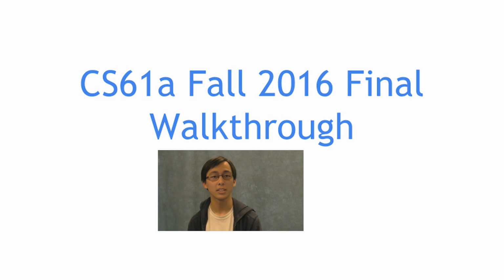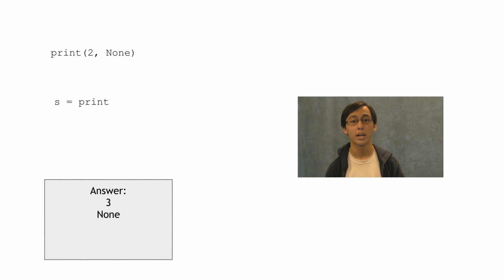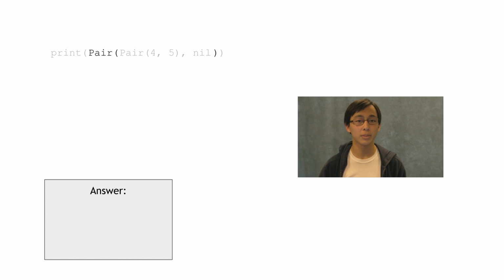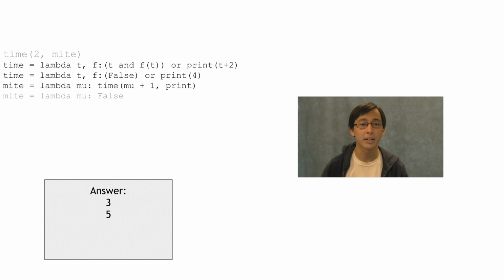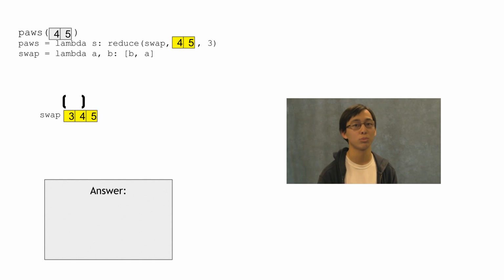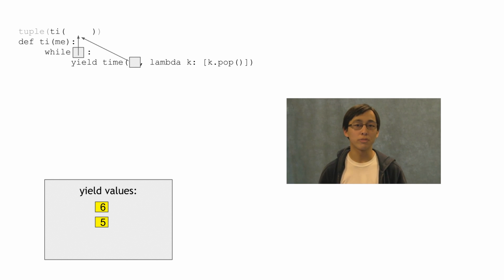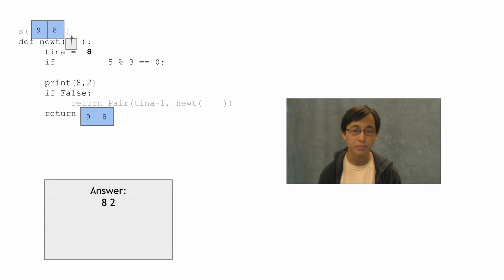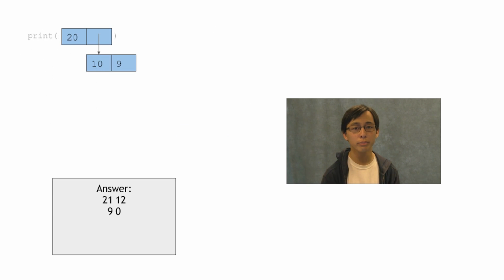CS61a Fall 2016 Final WWPD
Annotations are broken so they'll be in the description.